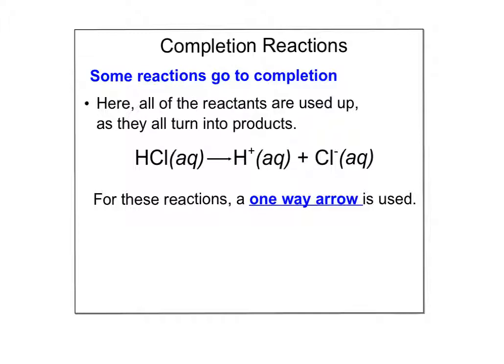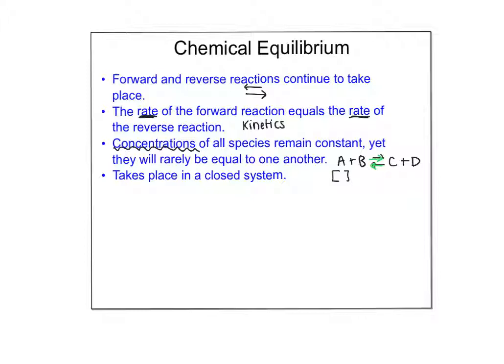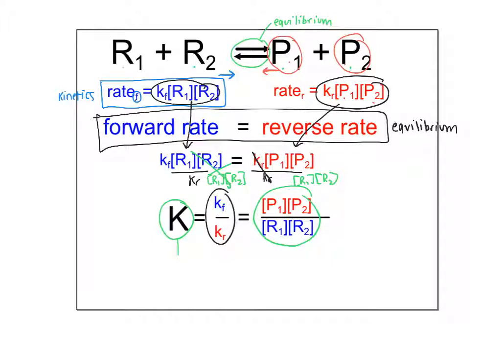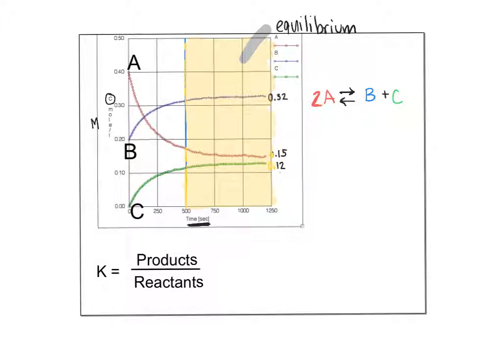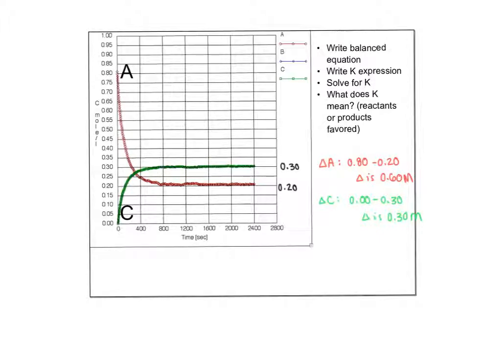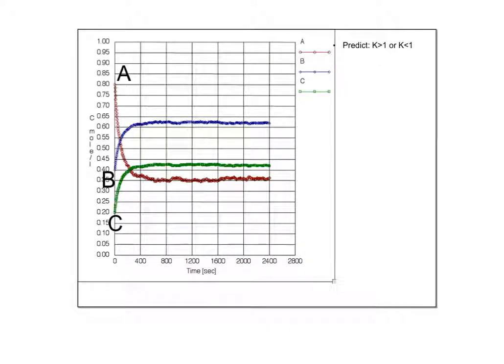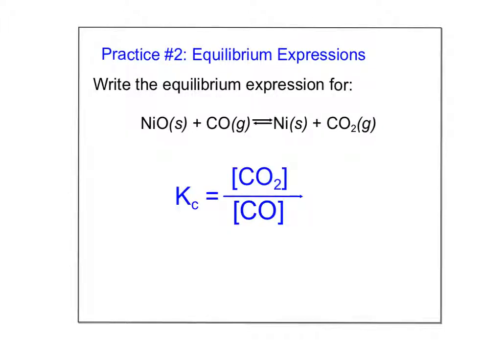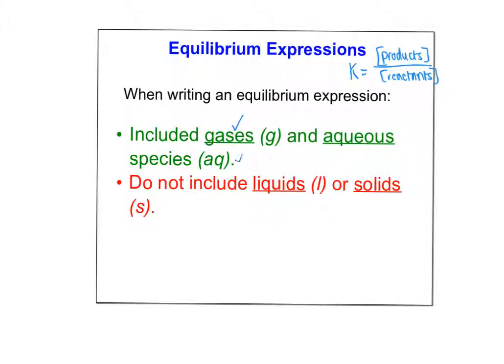Introduction to Equilibrium Video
Equilibrium Graph
K Expression
Honors Chemistry
AP Chemistry